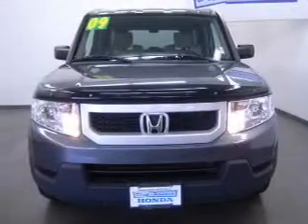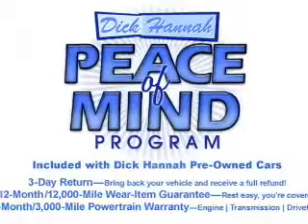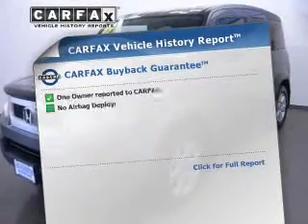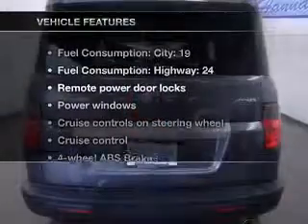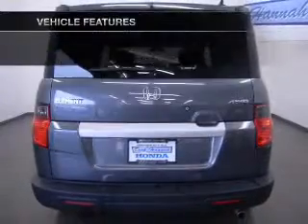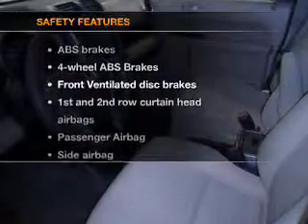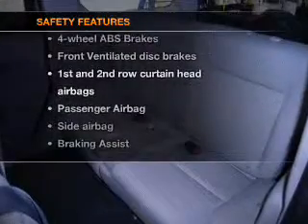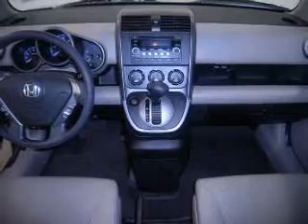2009 Honda Element - Vancouver WA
Year: 2009
Make: Honda
Model: Element
Trim: EX
Engine: 2.4 liter inline 4 cylinder 16 valve
Transmission: 5-Speed Automatic
Color: Gray
Mileage: 42910
Address:
1200 NE 95th Street